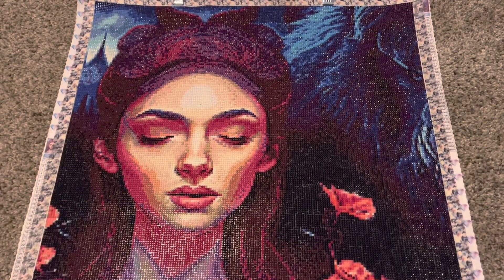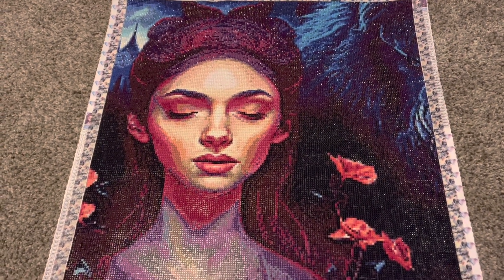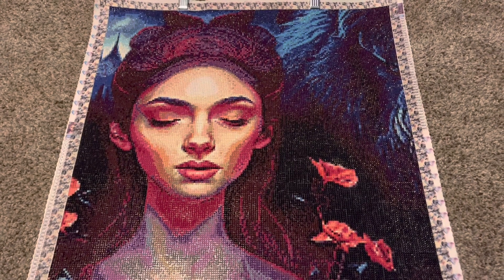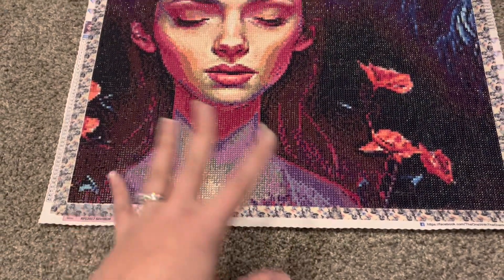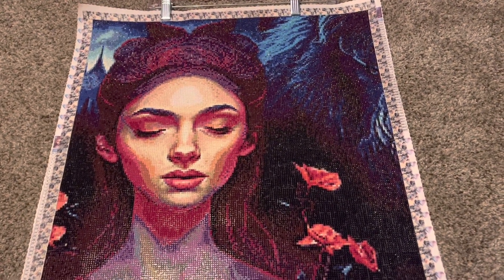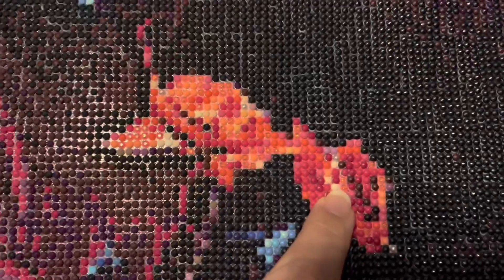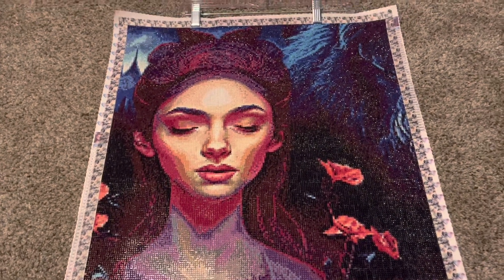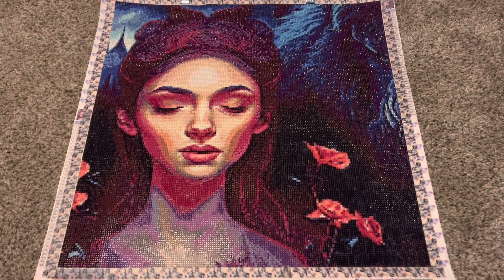Before The Last Petal Falls from The One With The Diamond Art Post Review!